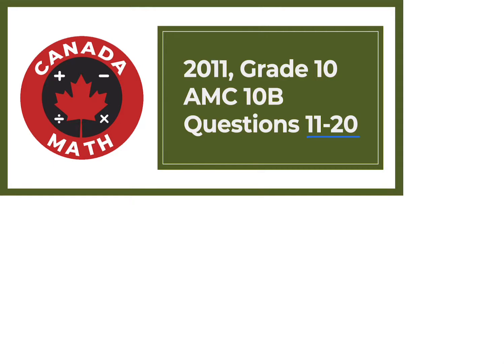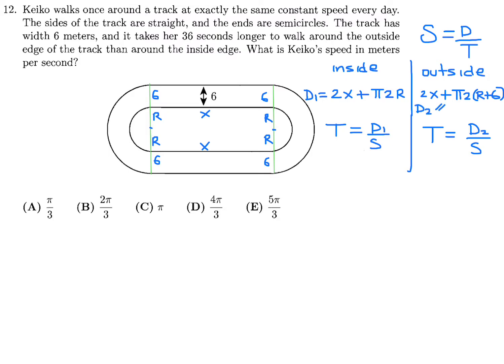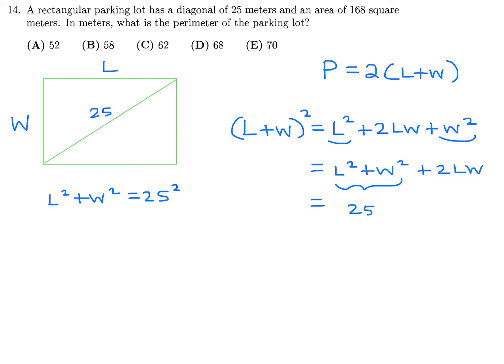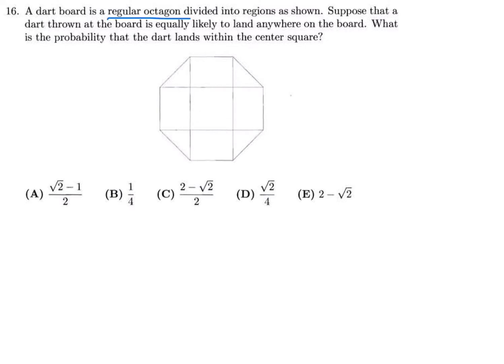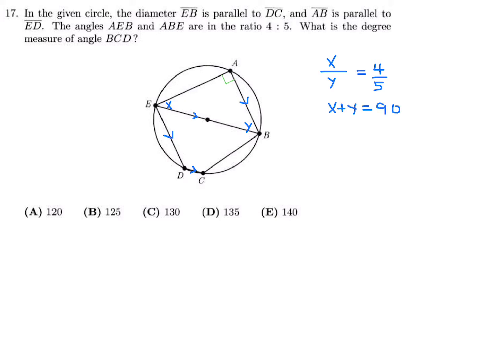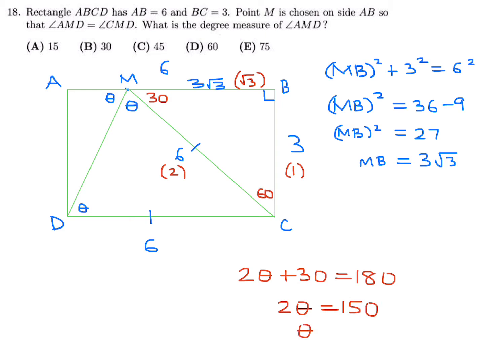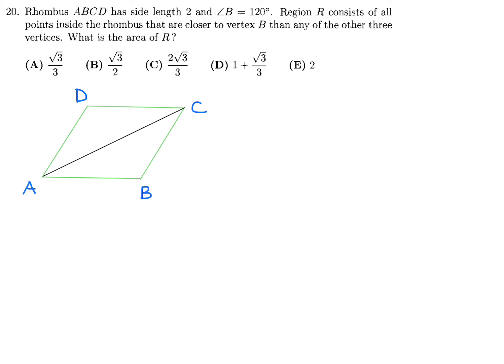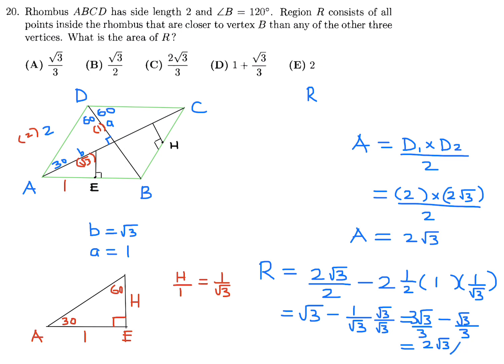2011, Grade 10, AMC 10B | Questions 11-20